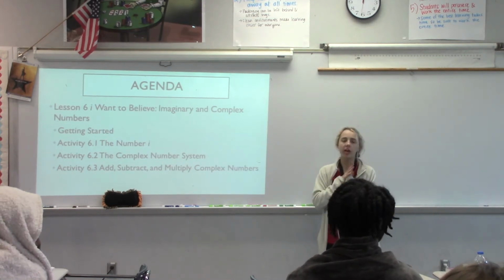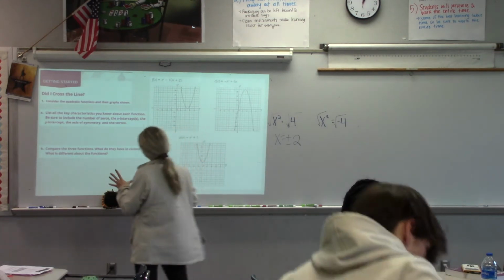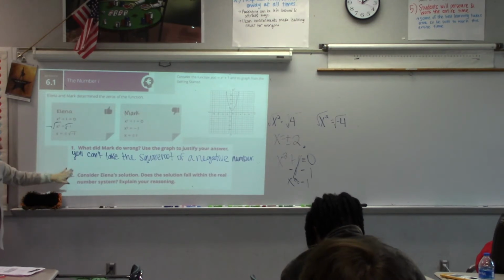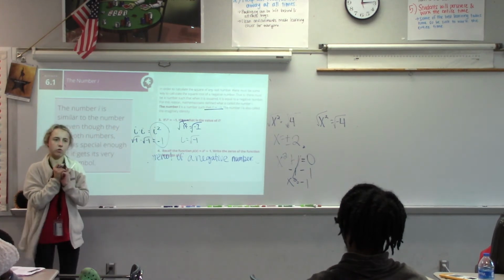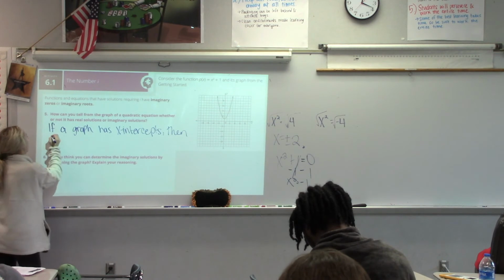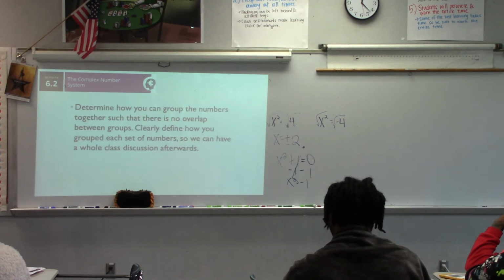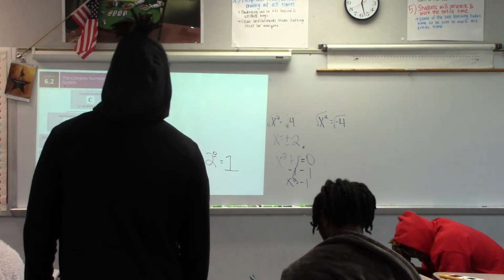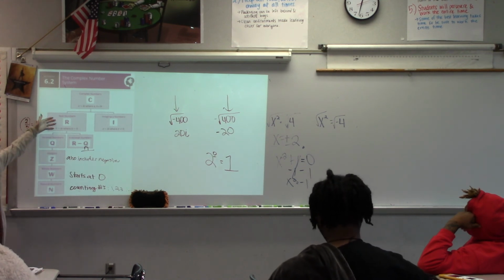April 21st pt 1 The Imaginary Number i and the Number Sets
0:00-20:00 Whole class discussion about the getting started and activity 6.1 to discover and introduce imaginary numbers and the specific imaginary number i.

20:00-33:26 "Card Sort" of numbers and introduction to the number sets.